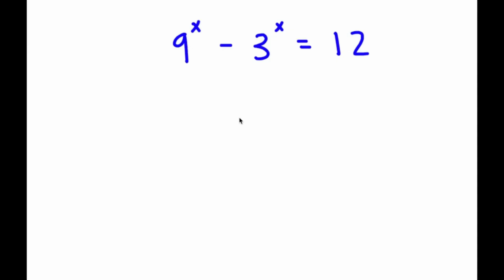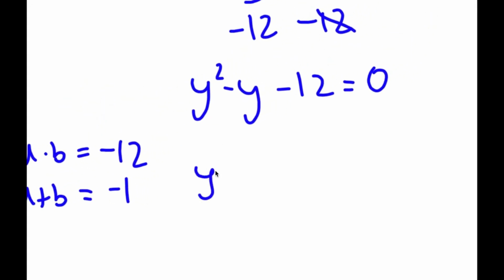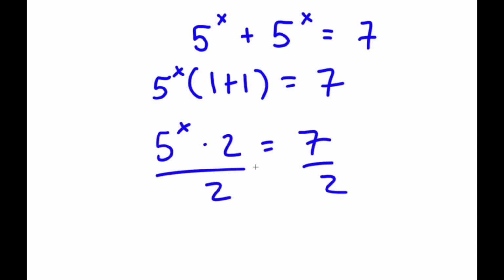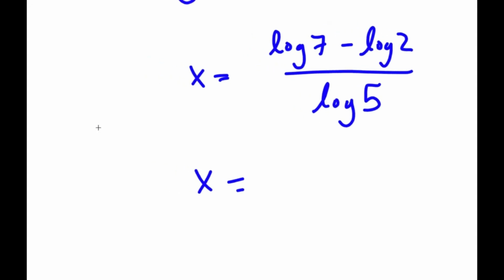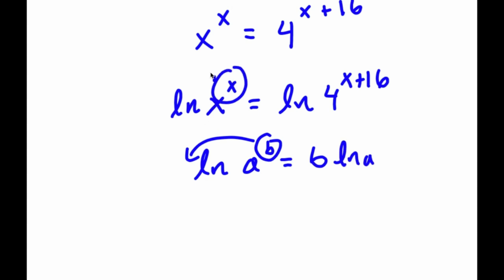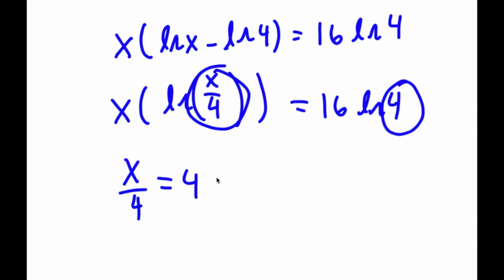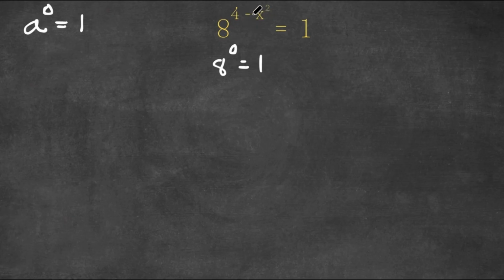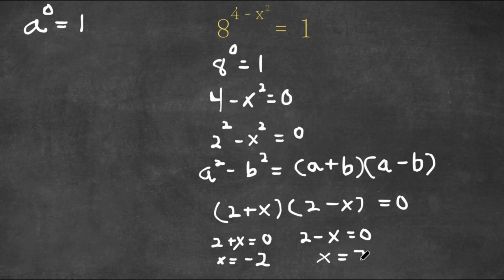A Simple Problem Thats Not So Simple | An Extreme Exponential Equation